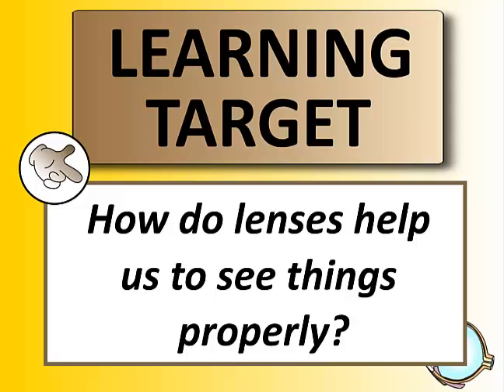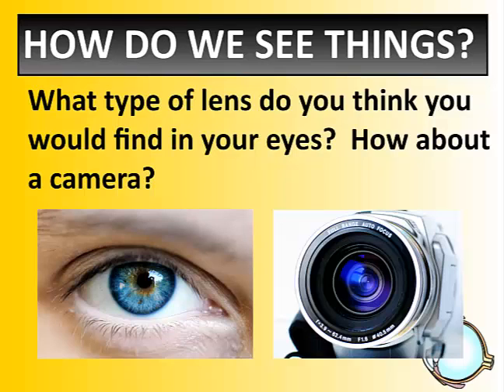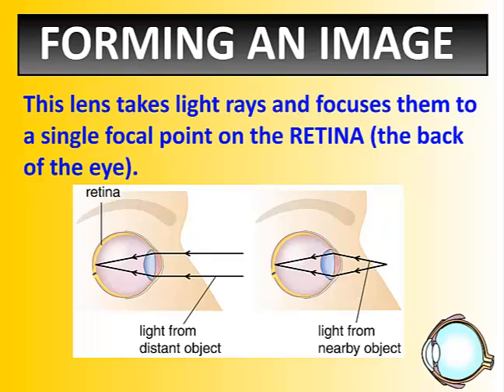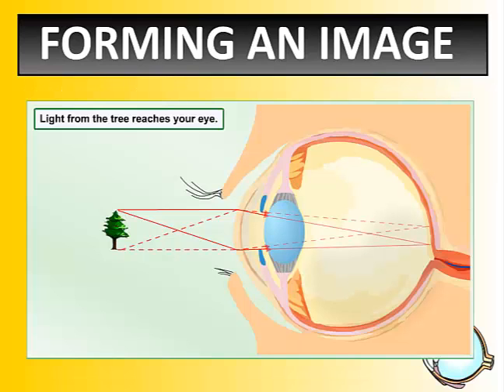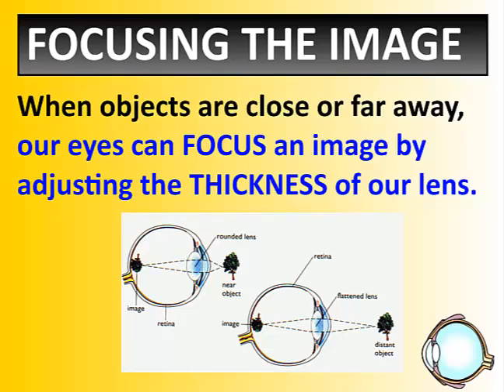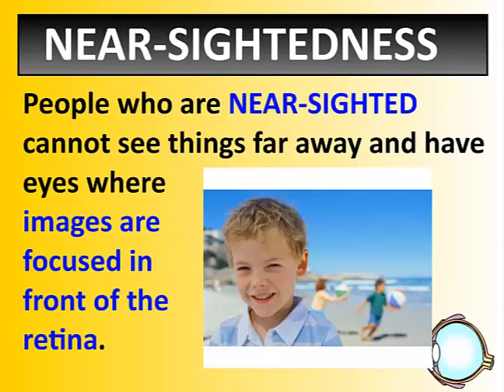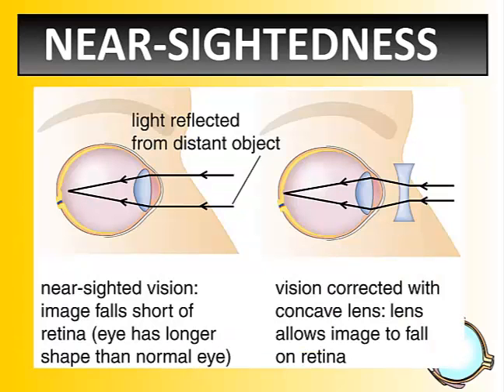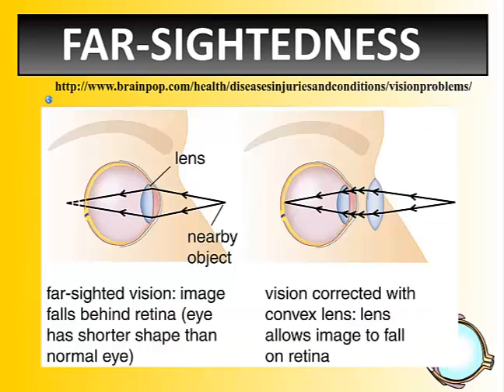Light and Optics - video 7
A quick look at how we see and how lenses help to correct our vision.